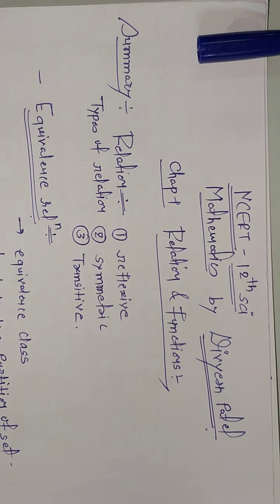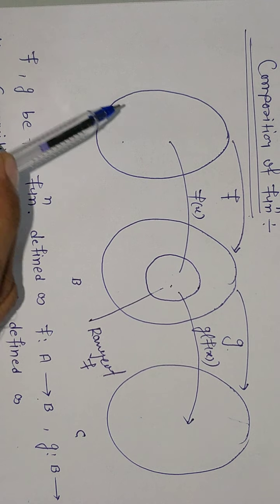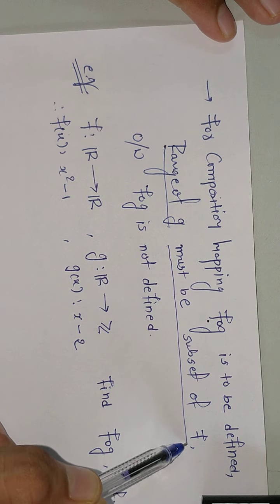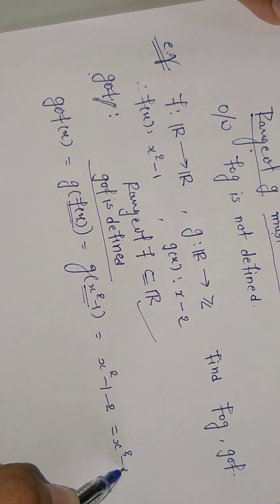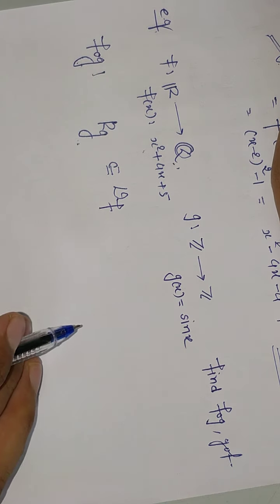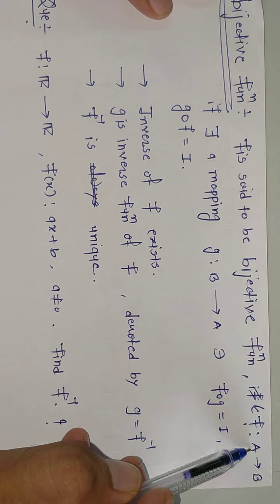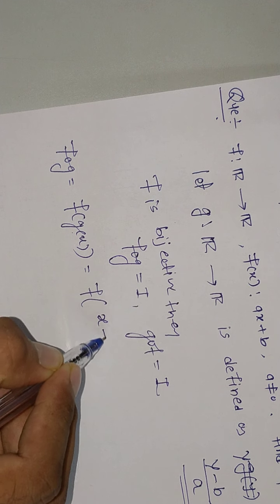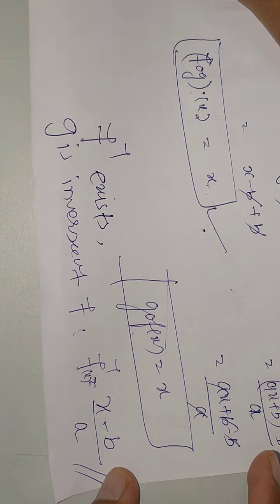12 Science Mathematics Relation and function part 5